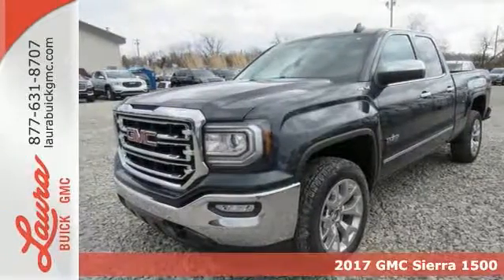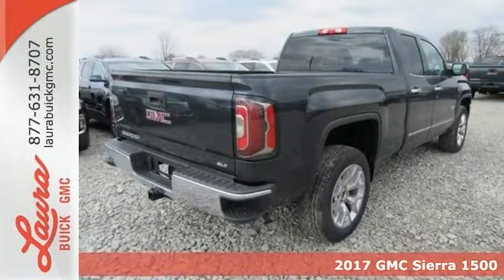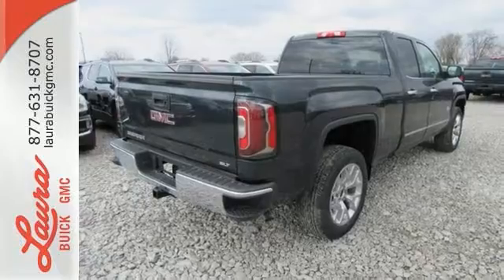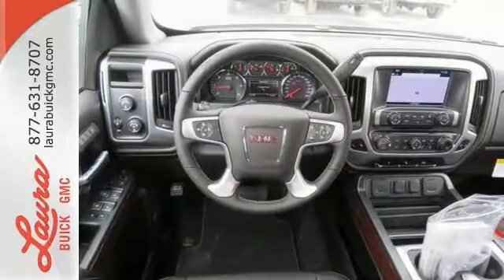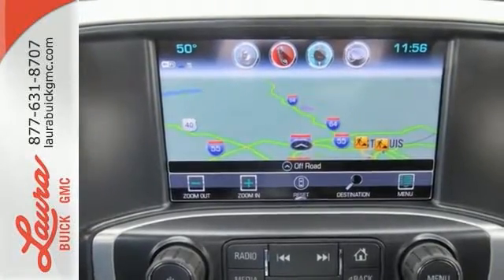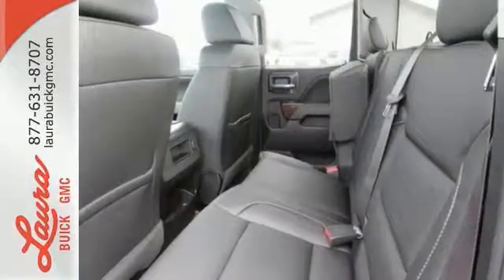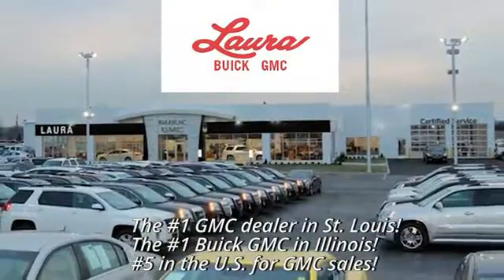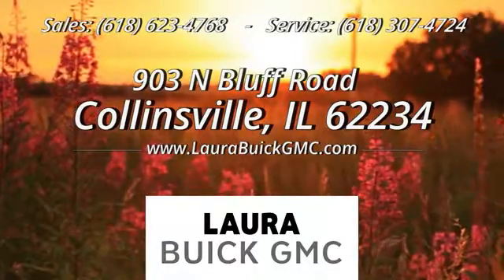2017 GMC Sierra 1500 Collinsville IL Saint Louis, IL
Year: 2017
Make: GMC
Model: Sierra 1500
Trim: SLT
Engine: EcoTec3 5.3L V8
Transmission: Automatic
Color: Gray
Interior: Jet Black
Stock #: L174059
VIN: 1GTV2NEC3HZ259234
#1 VOLUME GMC DEALER IN ILLINOIS! Price includes Laura's Discount, $500 GM Consumer Cash, and $1000 OPD Bonus Cash. You pay the price listed plus a $169 documentation fee, applicable tax, title and license less any extra incentives if available and/or applicable. Please call to check on availability. No brokers or dealers, please. CALL US TO FIND OUT WHY WE ARE THE SECOND LARGEST VOLUME GMC DEALER IN THE COUNTRY OUT OF 2400 GMC DEALERS NATIONWIDE. Price good through 3/31/2017!

Address:
903 North Bluff Road